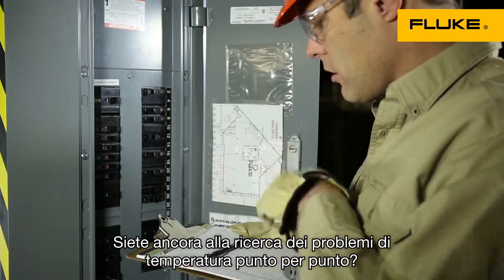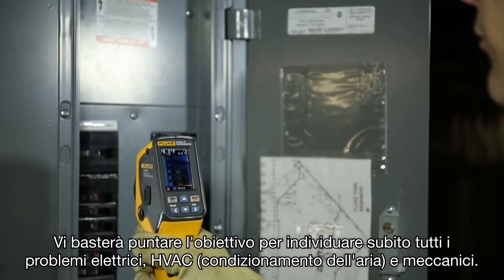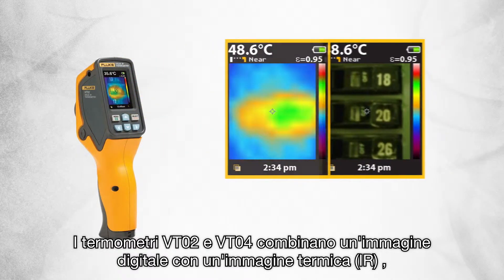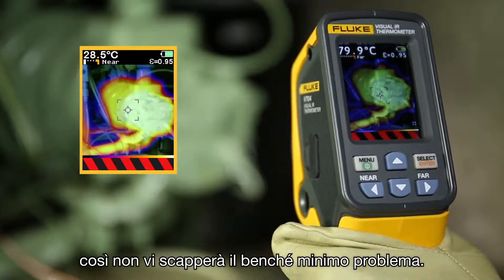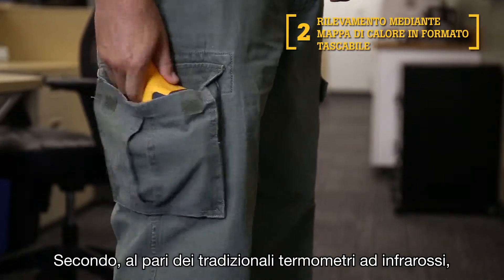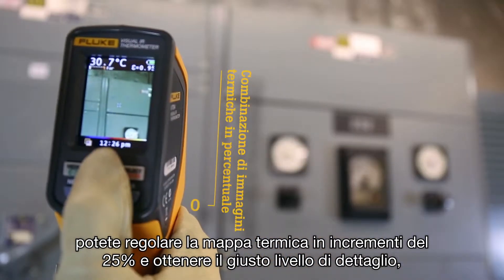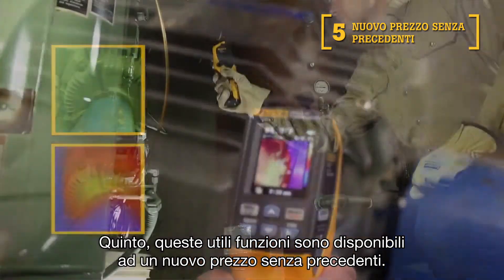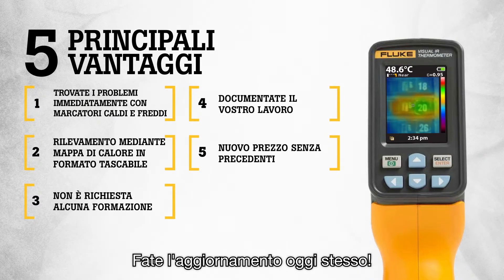Fluke VT04 termometri ad infrarossi con schermo - Rilevate i problemi all'istante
Tutti i termometri con visione ed immagine ad infrarossi sullo display, di Fluke, sono dotati di una fotocamera digitale integrata che consente la sovrapposizione di immagini termiche e visive per rilevare l'esatta posizione del problema.